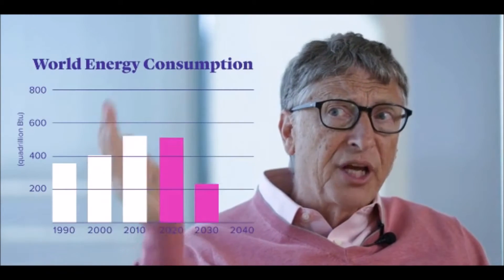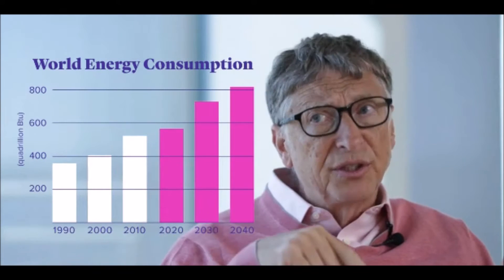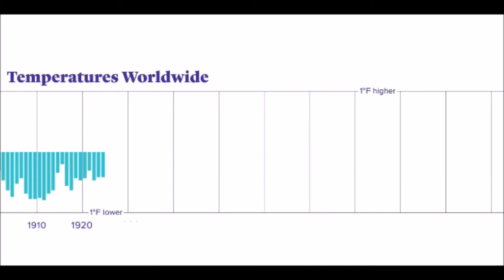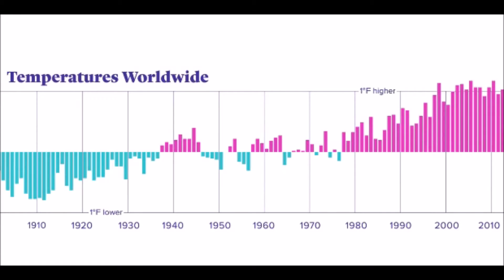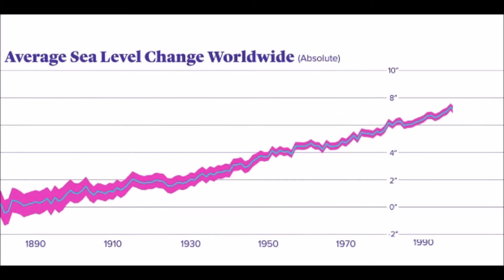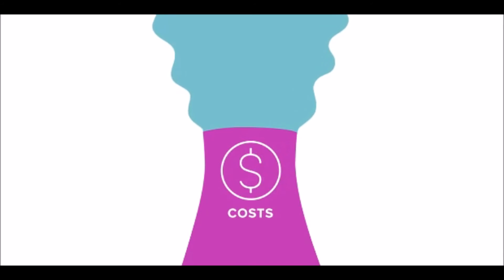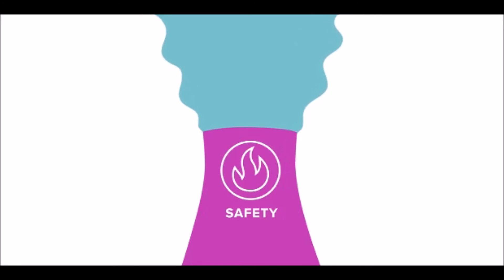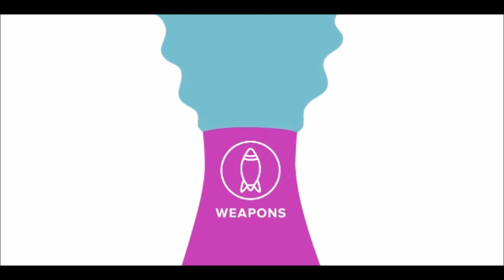Bill Gates On Climate Change And The Future Of Energy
Bill Gates in an interview with 'The Atlantic' speaking about climate change and the future implications of the energy industry.